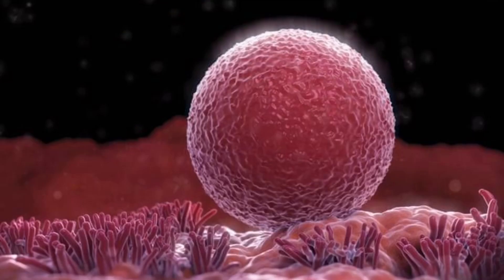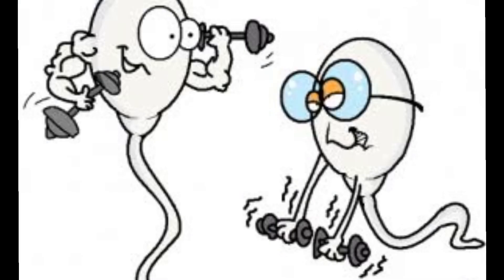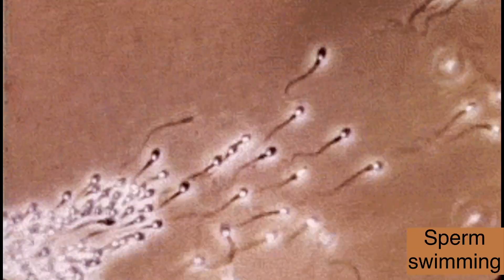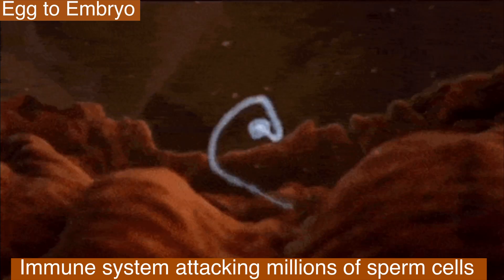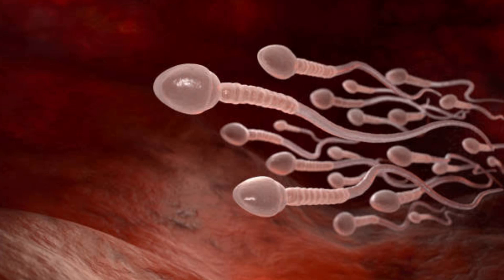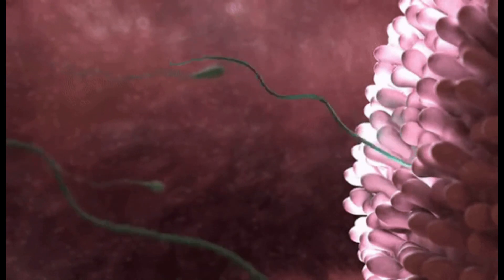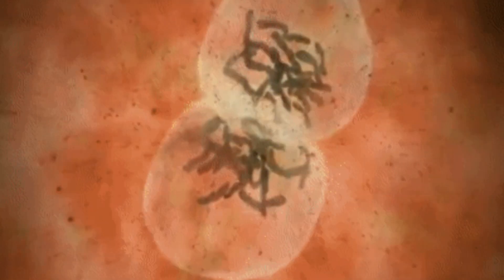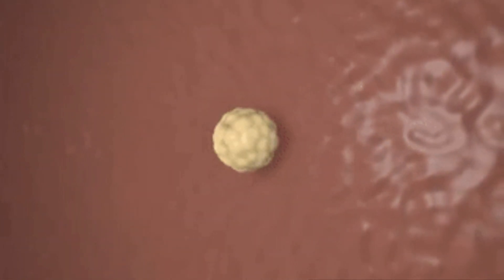See How a BABY is FORMED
From Egg to Baby, step-by-step. Ever wondered how the egg and sperm become an embryo and then a baby?! Then you should watch this video!

FERTILITY DOCTOR

Highly suggested videos to watch on my channel:
[  ] How To Calculate Safe Days To Avoid Pregnancy// How To Calculate Fertile Window To Get Pregnant